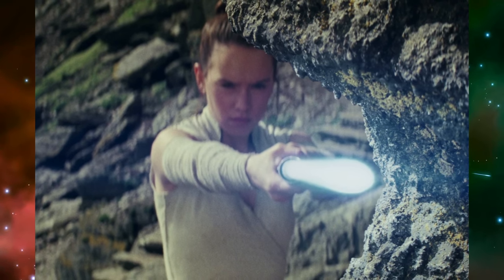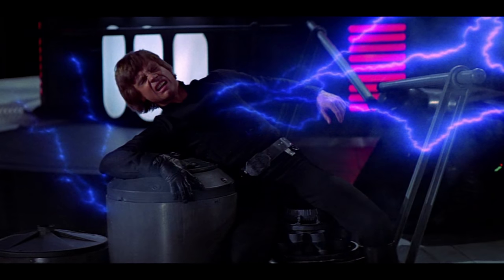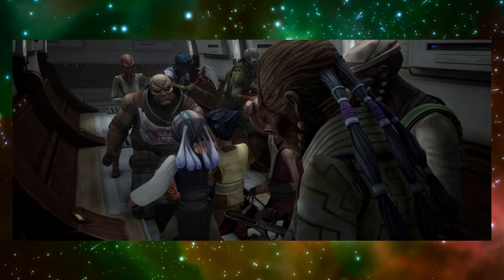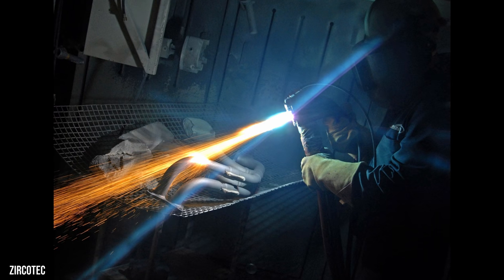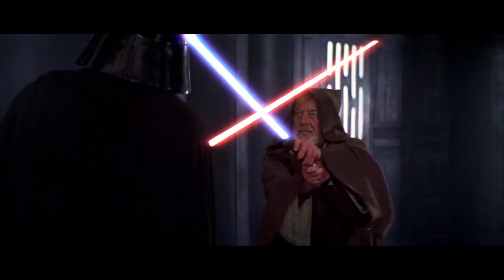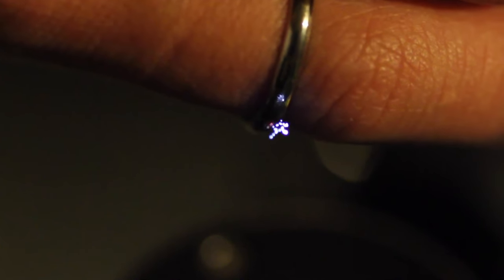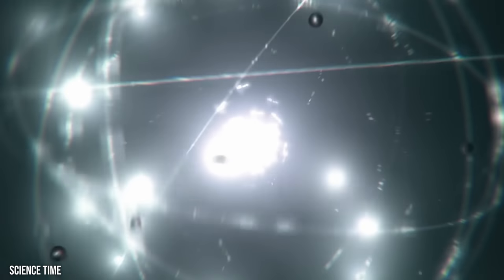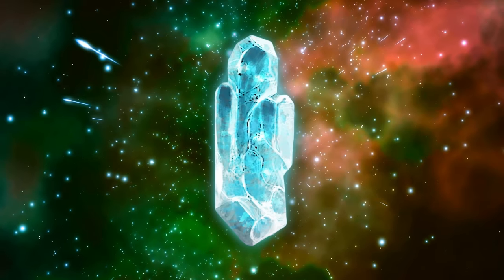Lightsabers: More Plausible Than You Think?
Lightsabers are one of the most iconic weapons in all of sci-fi. But behind all their mystic properties, could something like them be build using real-world technology?

Written, filmed, & edited by OrangeRiver

Assistant script editor: Subraxas